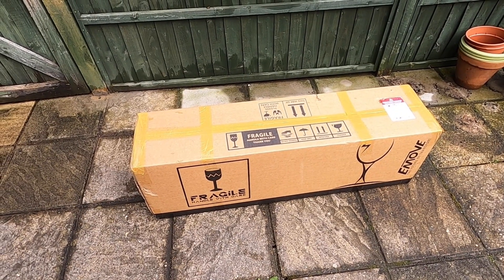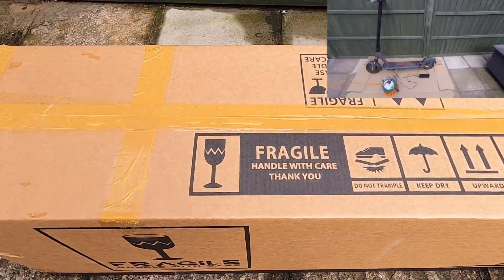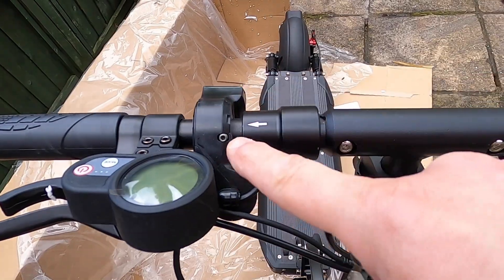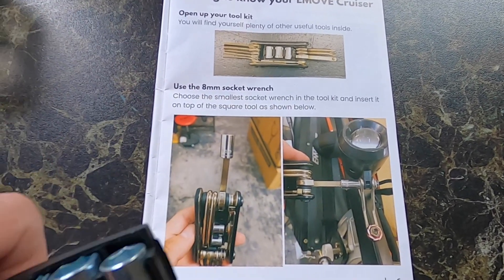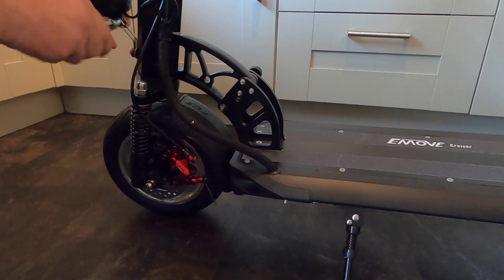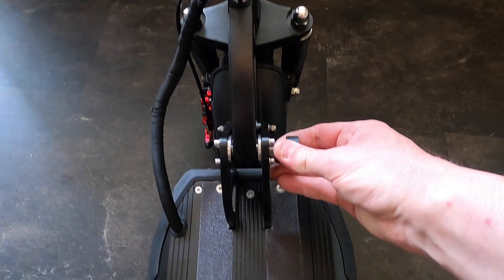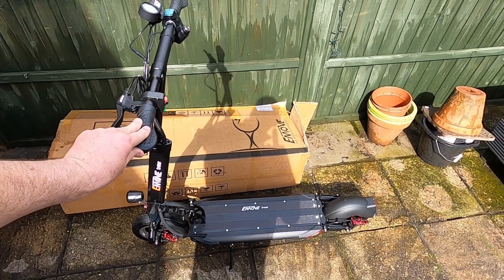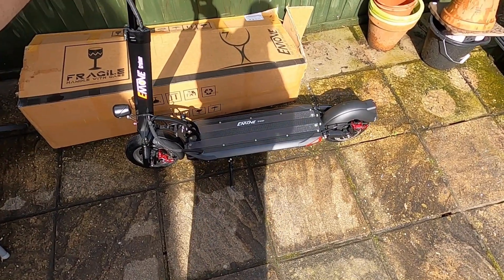Unboxing The Legendary EMOVE Cruiser - The Best Electric Scooter Under £1500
Best Electric Scooter Under £1500/ Best Electric Scooter Under $1500/ EMOVE cruiser review/
Perfect for commuting, touring and fun times  (even if you're  6'4", 18 stone brute with size 12 feet)
How to adjust the 'P' settings: